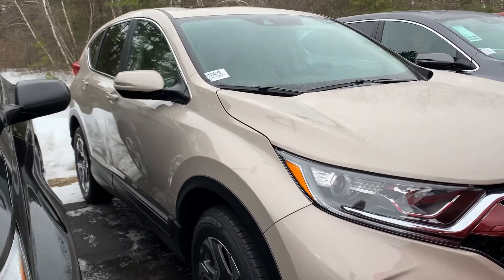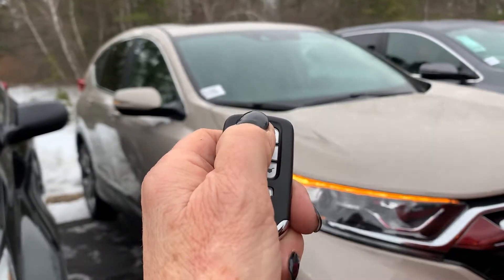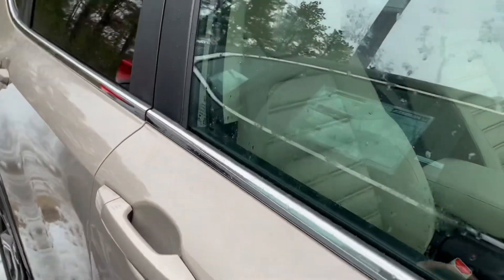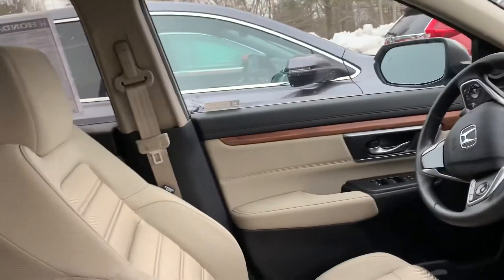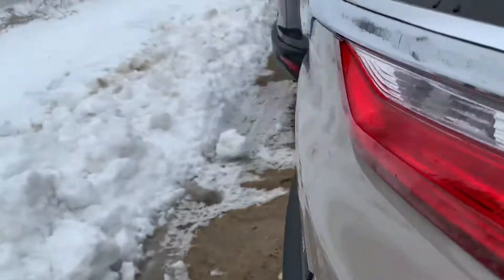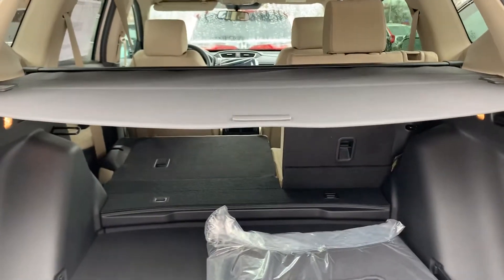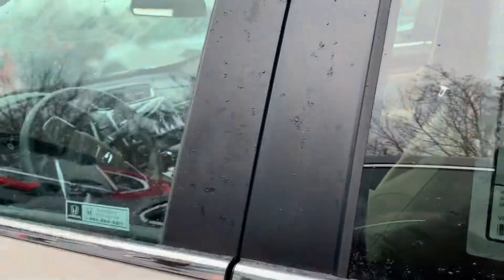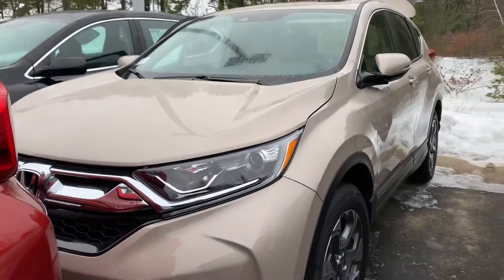Linda - 2019 Honda CR-V